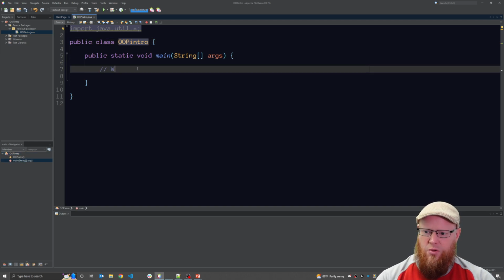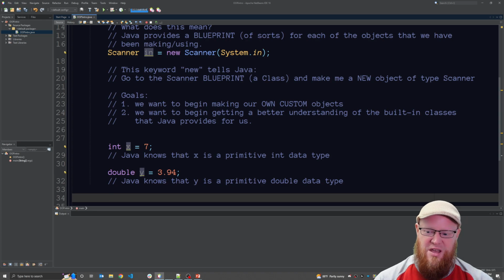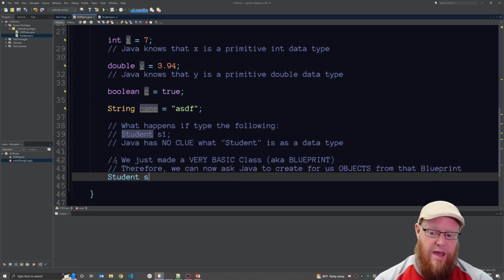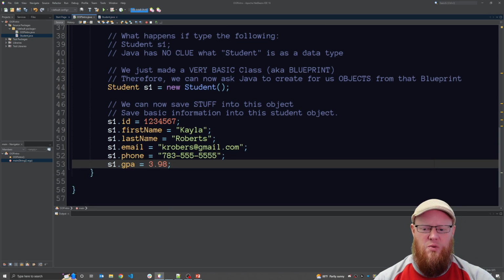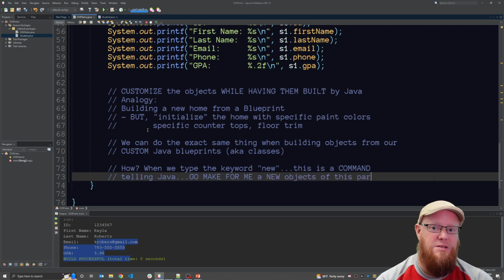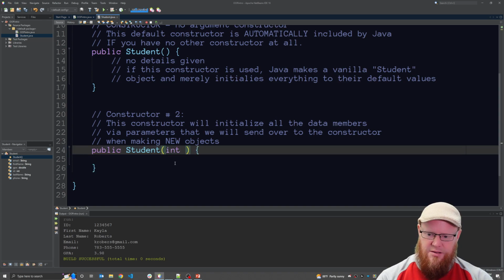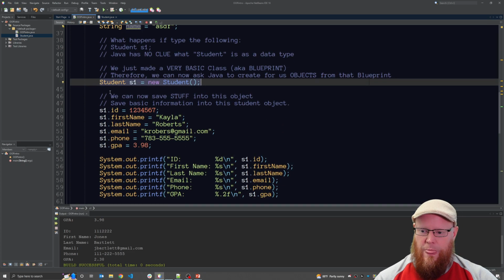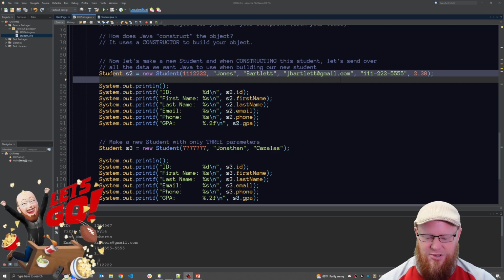Intro. to OOP in Java - Part 1